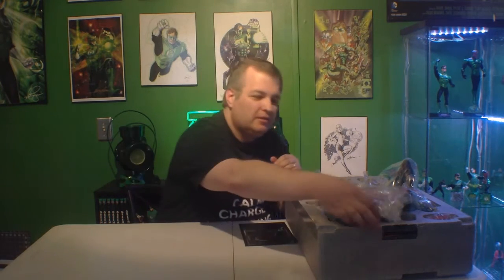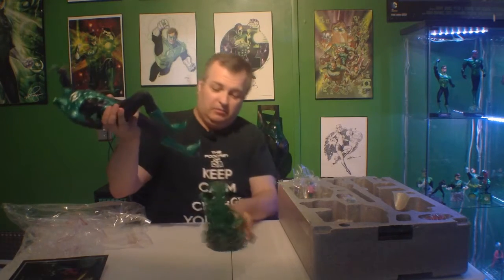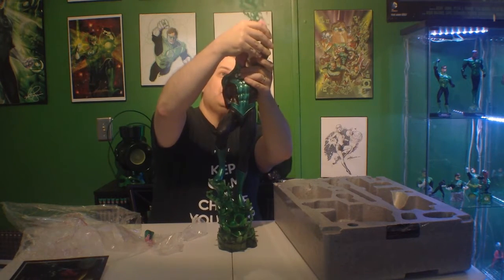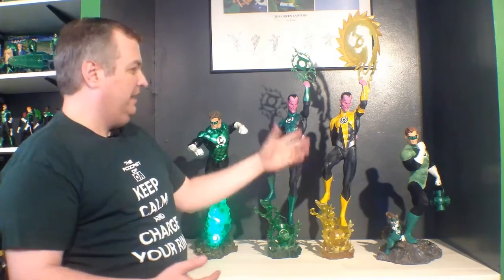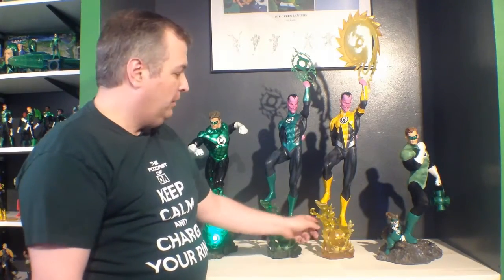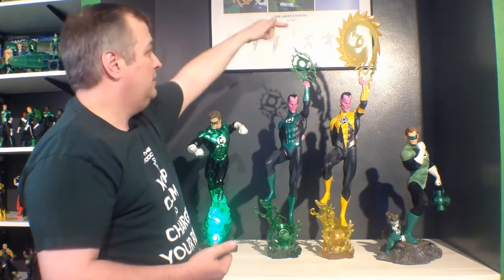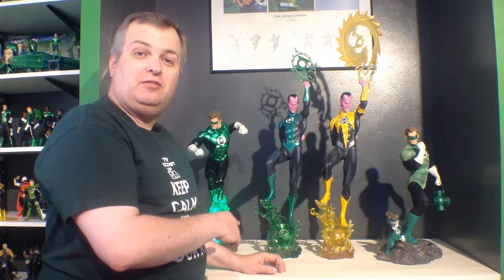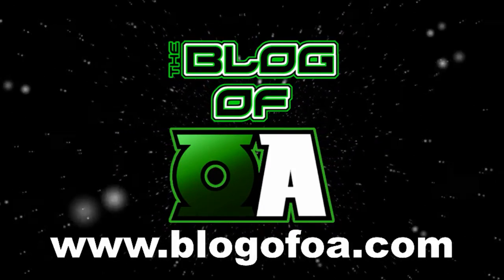Green Lantern Sinestro Premium Format Figure Review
A review of the Limited Edition Green Lantern Corps Sinestro premium format figure from Sideshow Collectibles.

For more Green Lantern reviews, podcasts and news check out our main